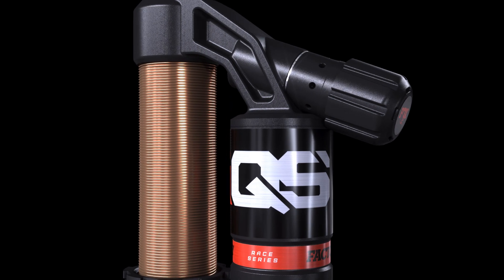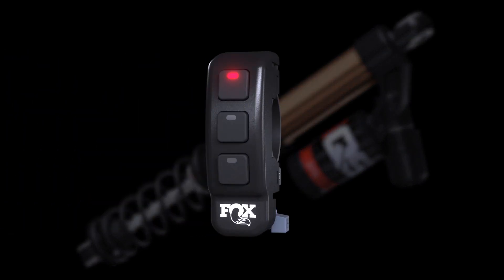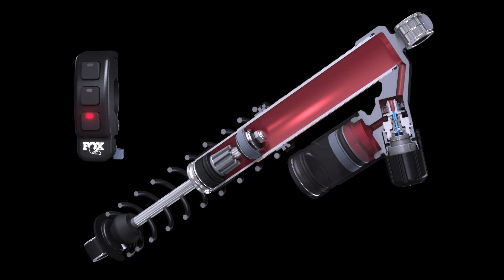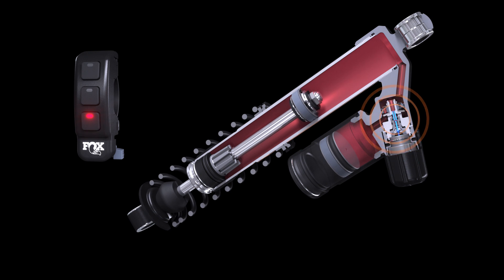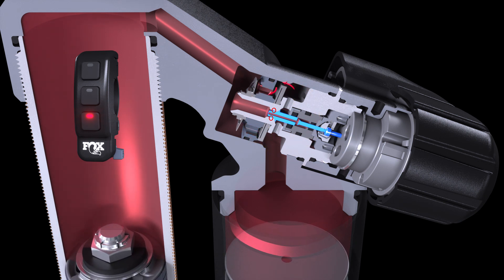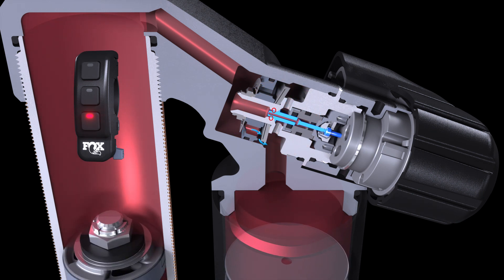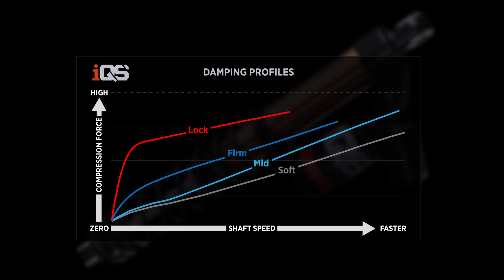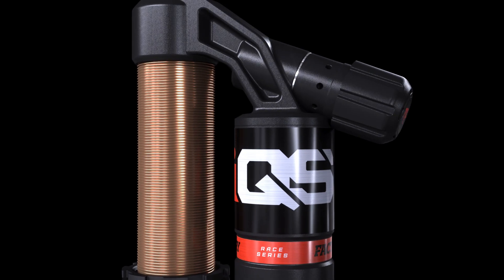SNOW: iQS - Electronically Controlled Snowmobile Suspension | FOX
FOX iQS Electronically Controlled Suspension allows the rider to customize their ride with the push of a button.